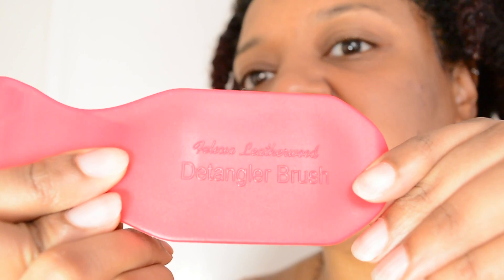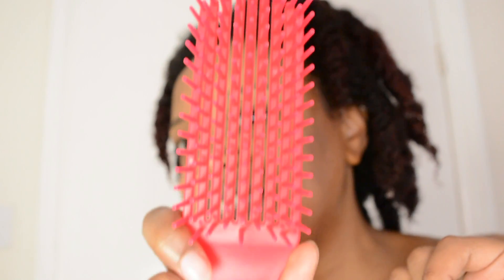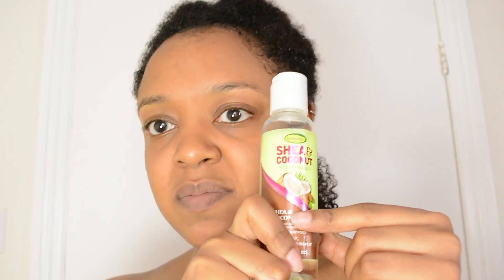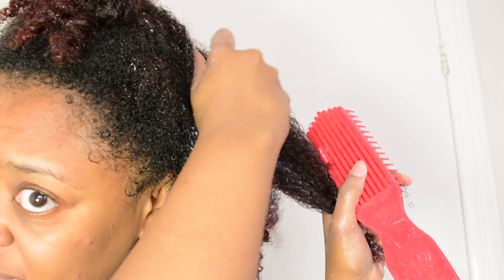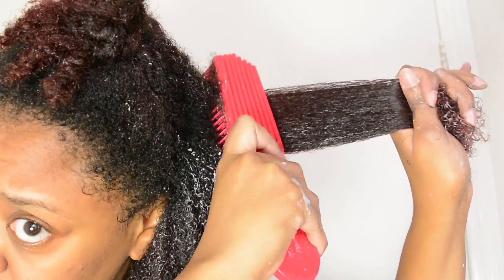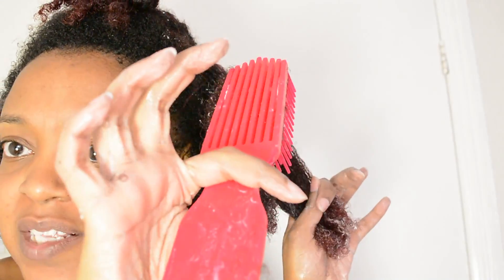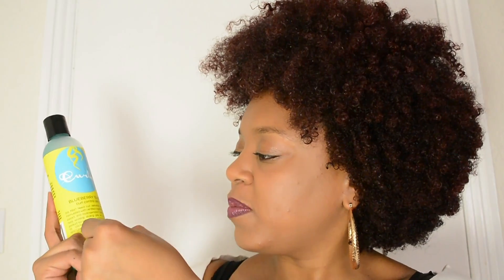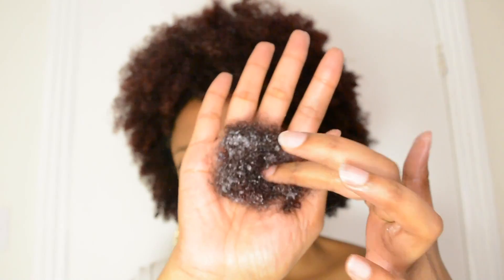FELICIA LEATHERWOOD DETANGLING BRUSH ON TYPE 4 HAIR? DOES THIS THING REALLY WORK? | THE CURLY CLOSET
In this video I am reviewing the Felicia Leatherwood Detangling Brush!

Apologies for the lateness but I'm still getting to grips with my new editing program, I'm doing my best to improve the video quality for you all!

It costs USD $14.

I don't know if it ships internationally but you can contact her team via the website to check. :)

Natural Hair Weekly:
Great natural hair news from all around the world!

SUPPORT THE CURLY CLOSET

HAIR TOOLS I USE

*EXTRA LARGE BONNET:

*** FREE GLASSES HERE! ***

If you would like to try the box, VISIT

CURLYCLOSET10

GET YOUR FIRST GLOWWBOX FREE!

Try GlowwBox today and use code

'CURLYC'

at checkout to receive your first box for free with just the postage to cover!

HOW I GREW MY SHORT NATURAL HAIR FAST! | LENGTH RETENTION + HAIR GROWTH TIPS

9 BACK TO SCHOOL hairstyles for MEDIUM NATURAL HAIR (2016)

MY NATURALHAIR WASH DAY ROUTINE (Type 4 HAIR) | VERY DETAILED

I own the rights to all images used in this tutorial.